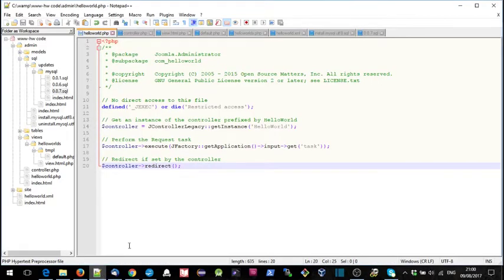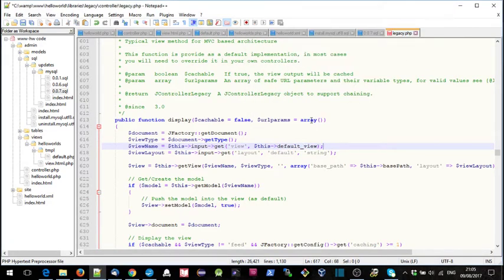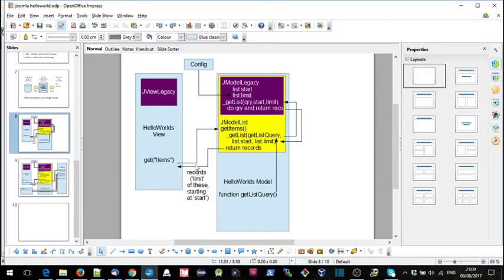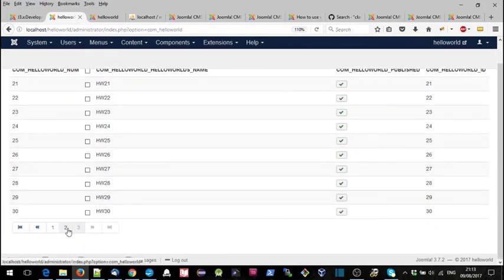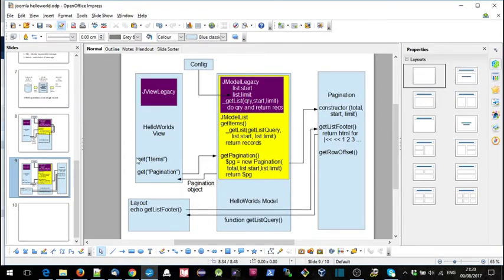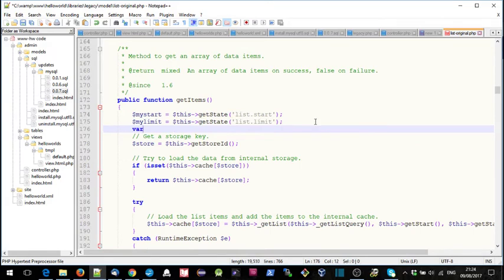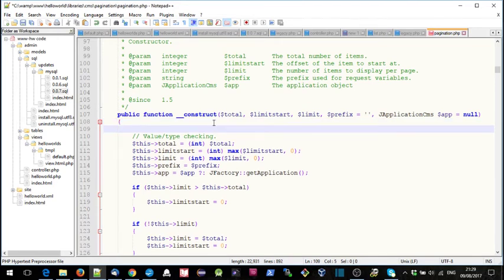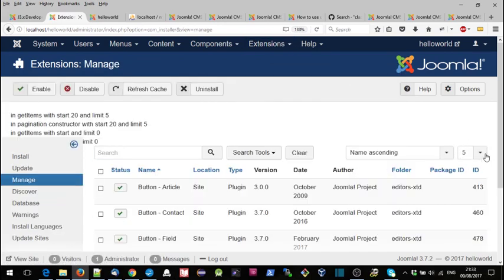Joomla MVC Development tutorial, step 7 part 1, Basic Backend, MVC structure and Pagination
Video accompanying the Joomla tutorial Developing an MVC component. This video is associated with the Basic Backend step, and it explains the overall MVC structure and Pagination.